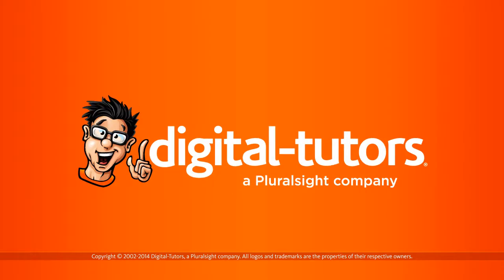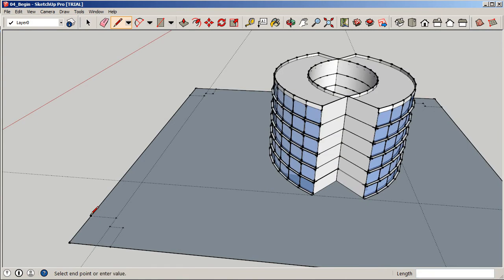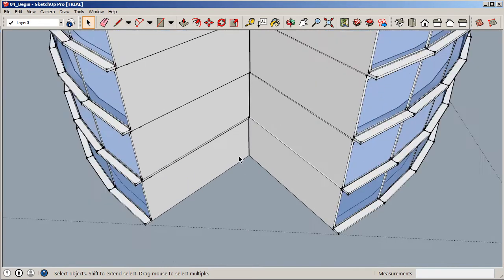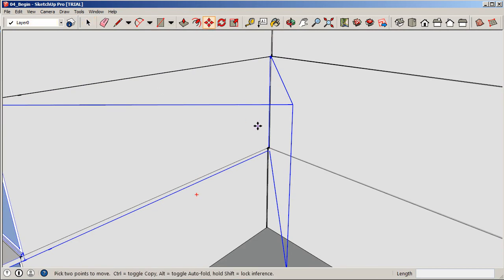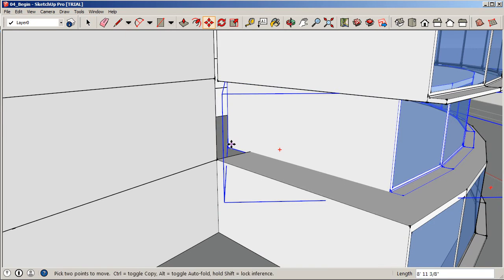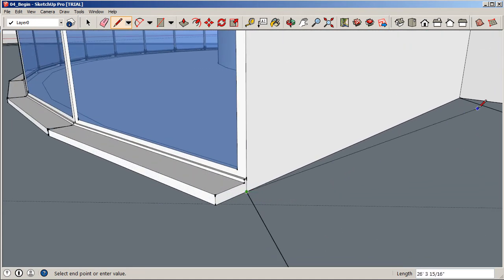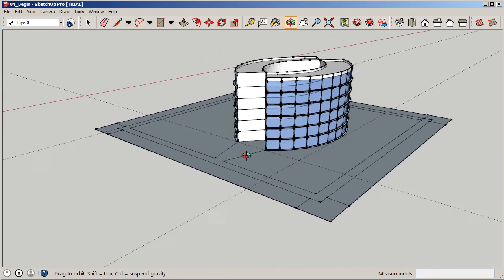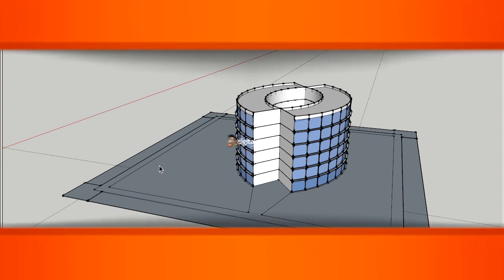4SKETCHUP FROM ZERO TO HERO